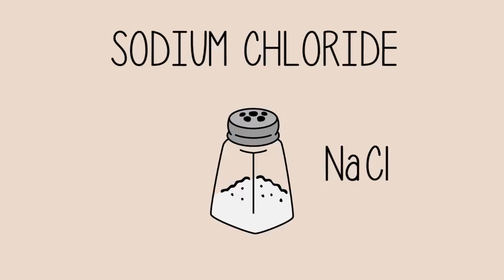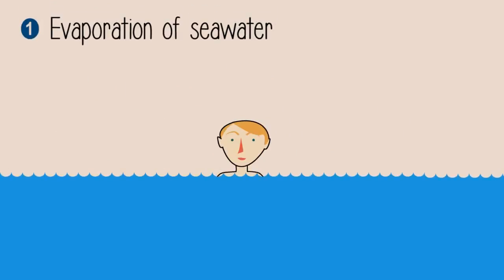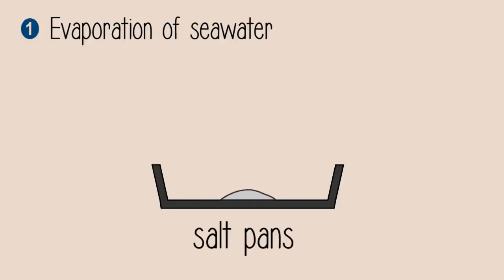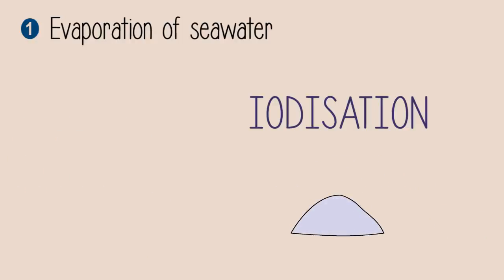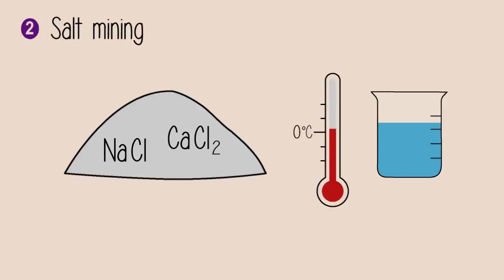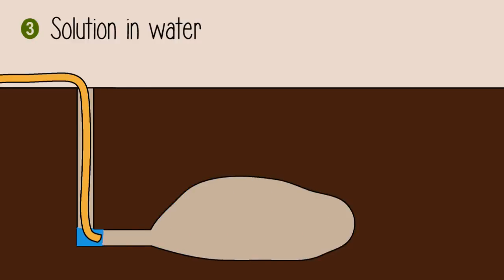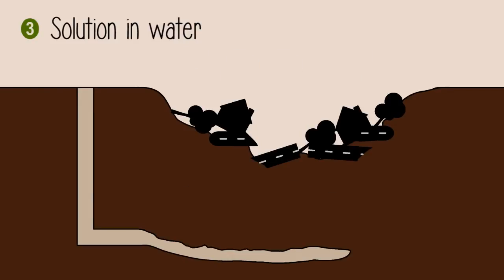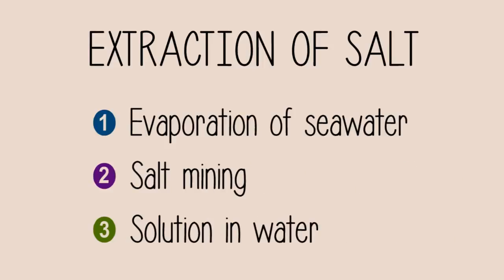Extraction of Salt Chemistry for All The Fuse School